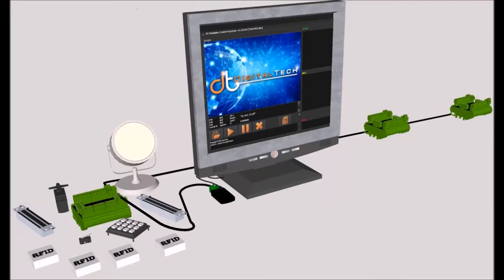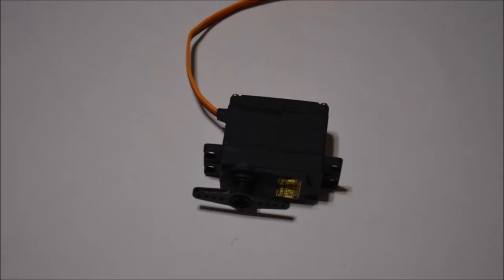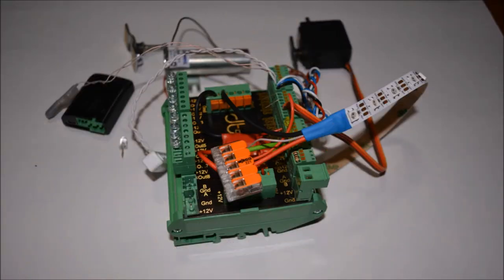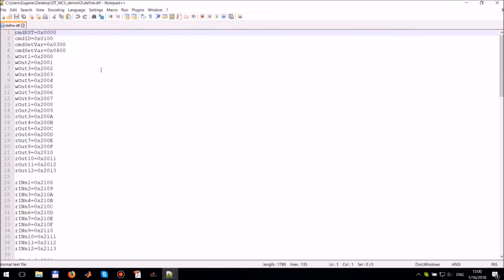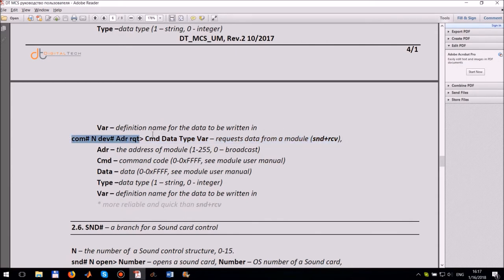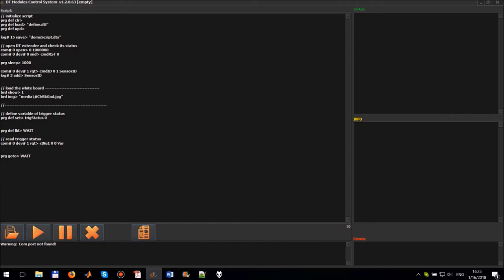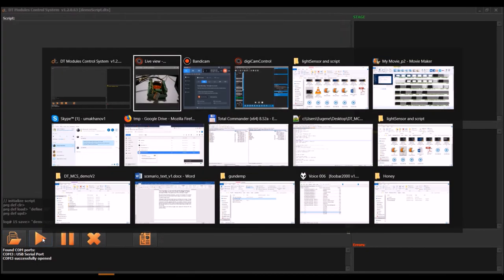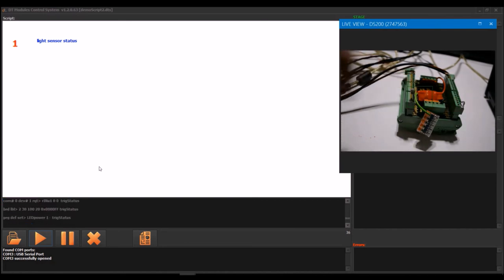Escape Room Automatized System. Create you prop DIY, part 1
In this video I will show you how to create an executive script for our Escape room system